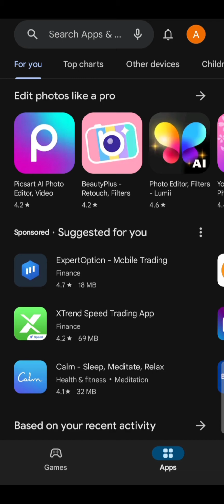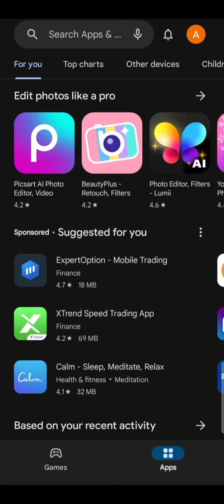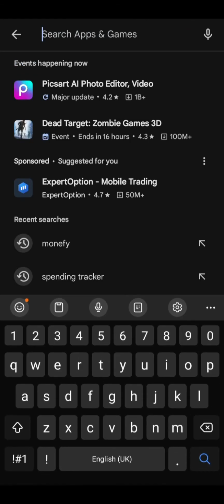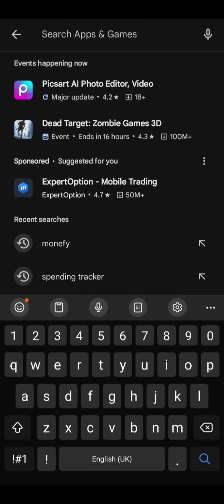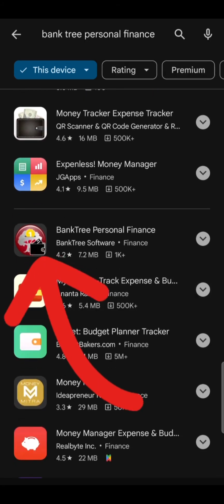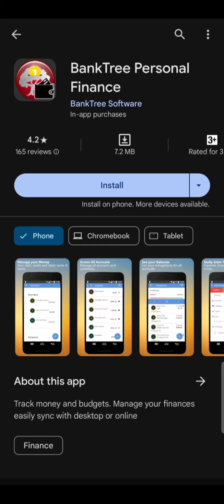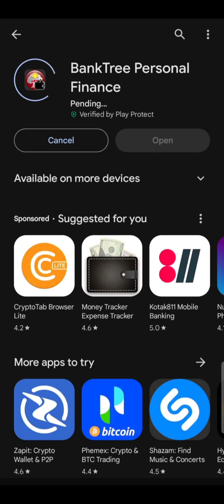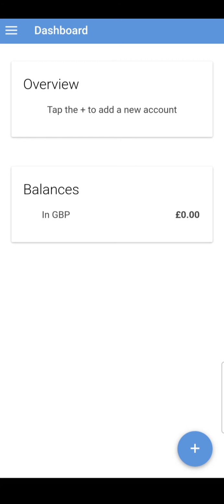How to Install BankTree Personal Finance App on Mobile Phone (2024)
In this video, we’ll show you how to download the BankTree Personal Finance app on your mobile phone. Follow our guide to find the app on the App Store or Google Play Store, download it, and start managing your personal finances. BankTree helps you keep track of your income, expenses, and budget effortlessly.